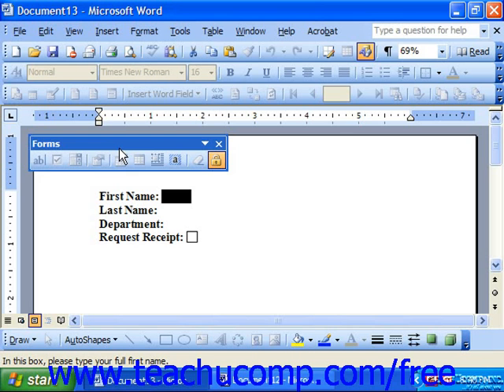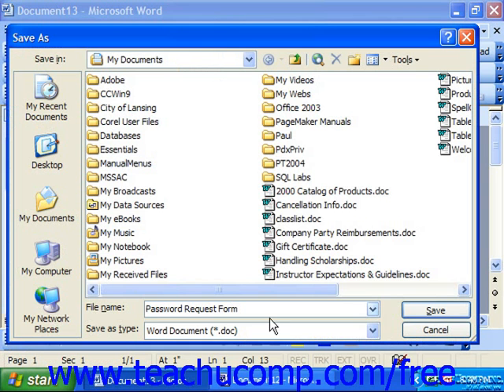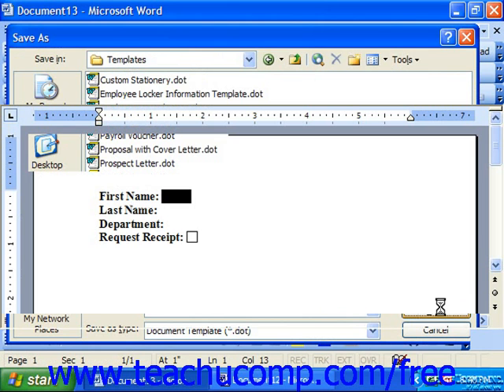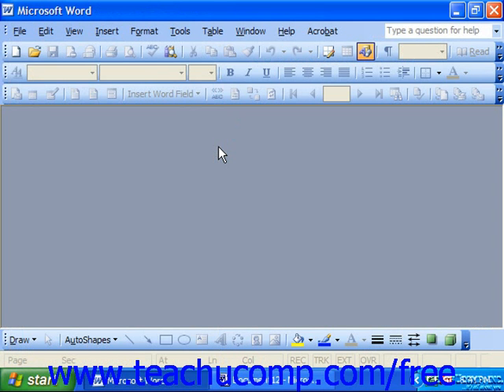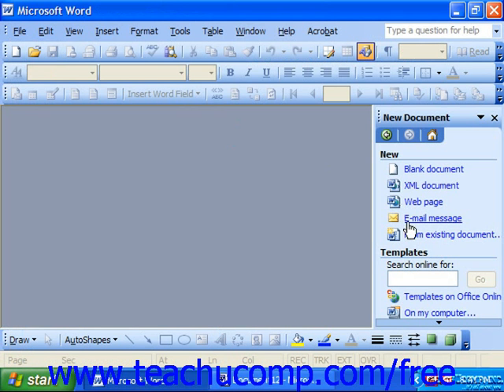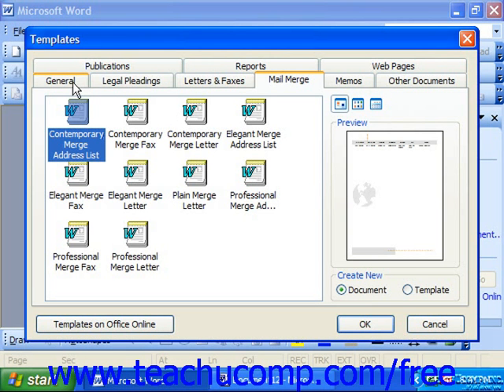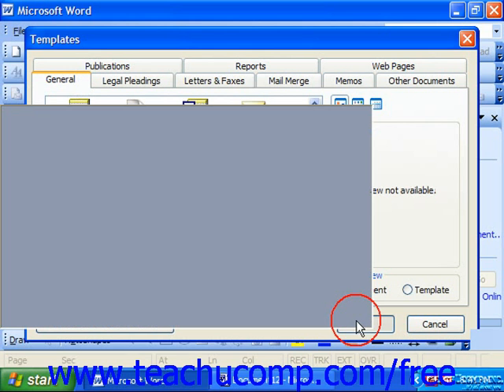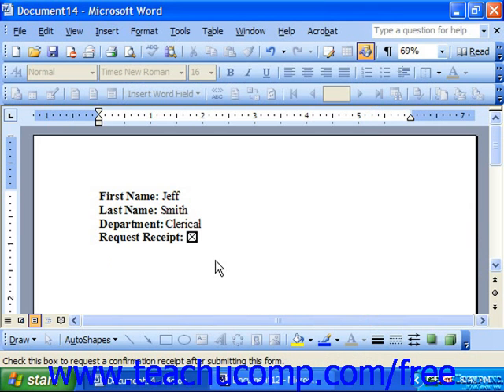Word 2003 Tutorial Saving the Document as a Template Microsoft Office Training Lesson 28.5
Learn how to save the document template in Microsoft Word - the most comprehensive Word tutorial available. Visit us today!